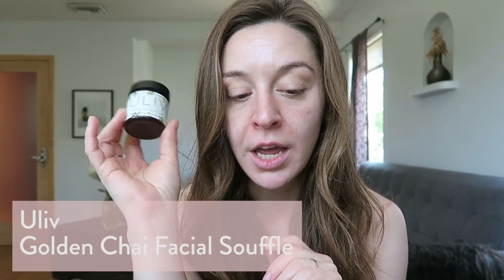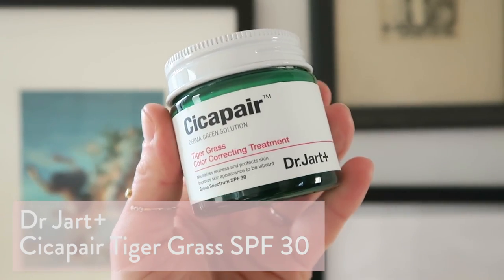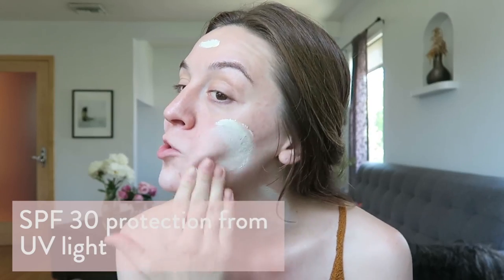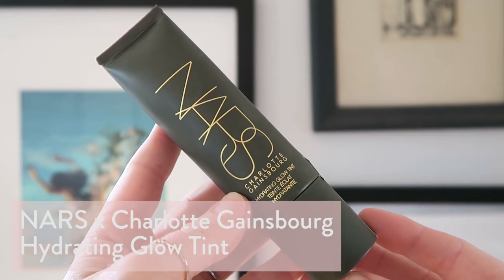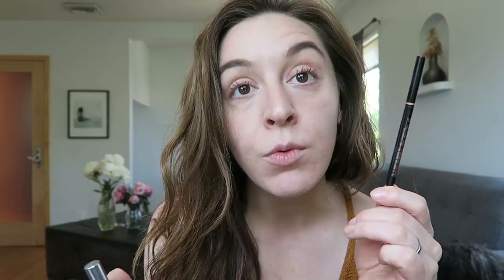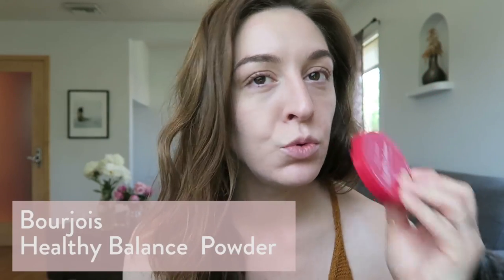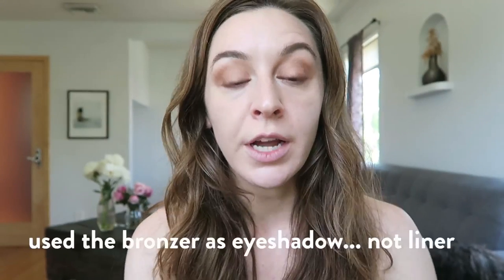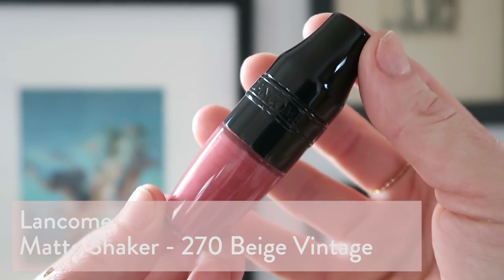New Beauty | GRWM & Review | FT Charlotte Tilbury Beauty Glow Palette & NARS Charlotte Gainsbourg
New Spring & Summer Beauty | GRWM & Review | FT Charlotte Tilbury Beauty Glow Palette & NARS Charlotte Gainsbourg Hydrating Glow Tint

Filmed this way back towards the end of May, and life got ahead of me, so here this finally is! It’s pretty stinking long, but didn’t want to cut down any of the review parts since thats the whole purpose…

In this video I review, and demo the new Glossier SPF, the Dr Jart Tiger Grass, Nars by Charlotte Gainsbourg collaboration, Charlotte Tilbury’s new Beauty Glow Instant Look Palette and the very popular Lancome Matte Shakers. Hope you enjoy~

Please Hand Stamp. A Romantic Short Film

Dr Jart+ Cicapair Tiger Grass Color Correcting Treatment SPF 30

NARS Charlotte Gainsbourg Hydrating Glow Tint

Charlotte Tilbury Instant Look in a Palette Beauty Glow

*Elizabeth Arden Lasting Impression Mascara

Lancome Matte Shaker High Pigment Liquid Lipstick 270 Beige Vintage